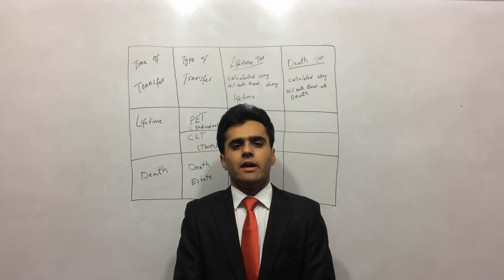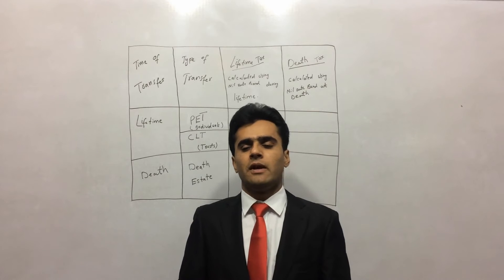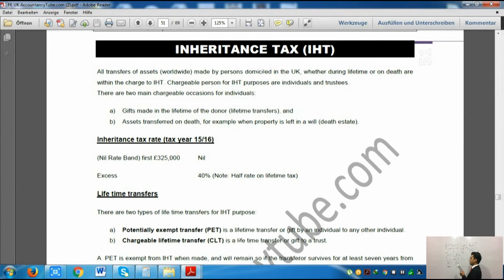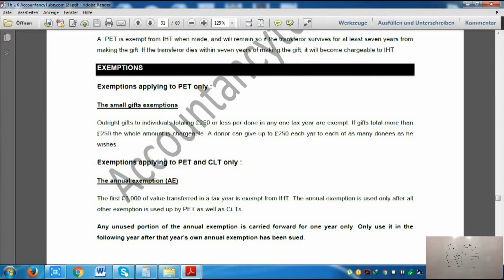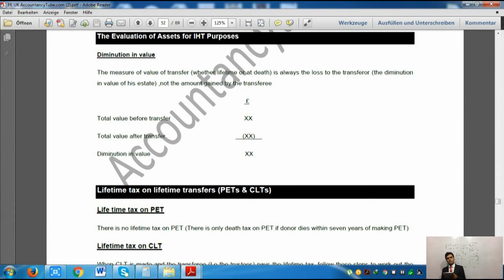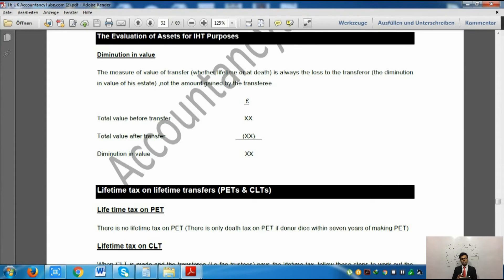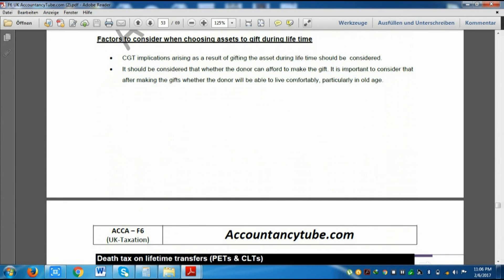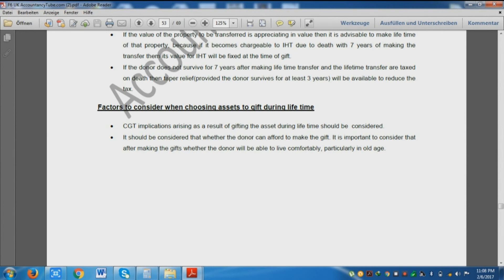ACCA UK Taxation | Inheritance Tax | AccountancyTube.com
AccountancyTube.com